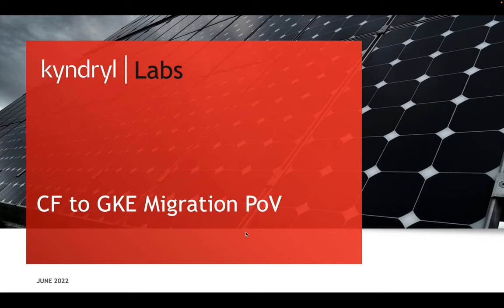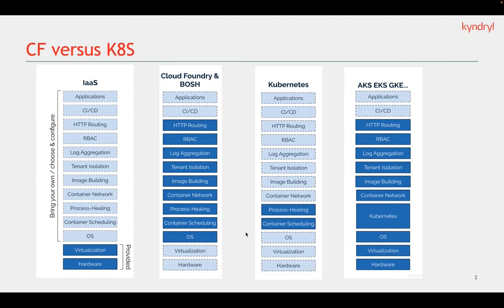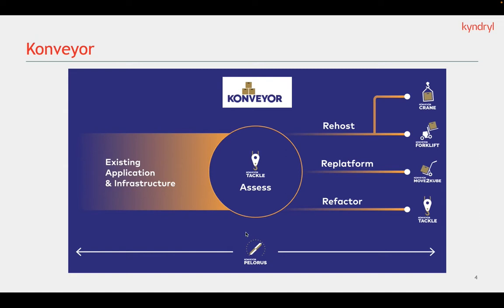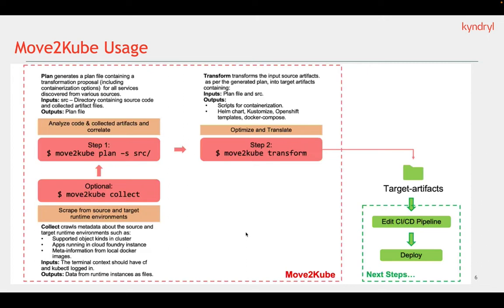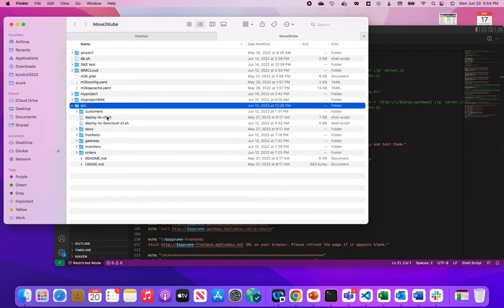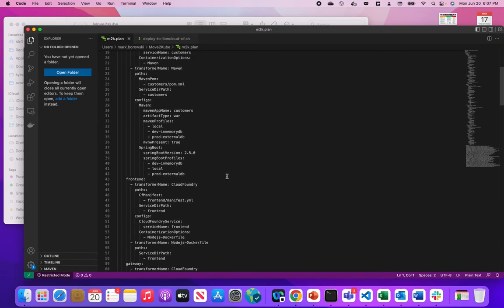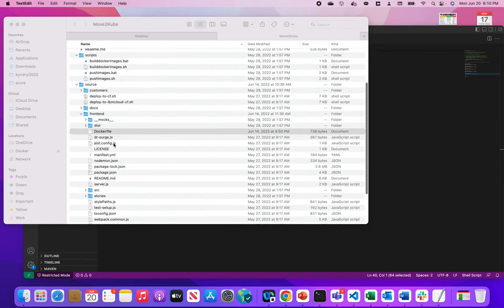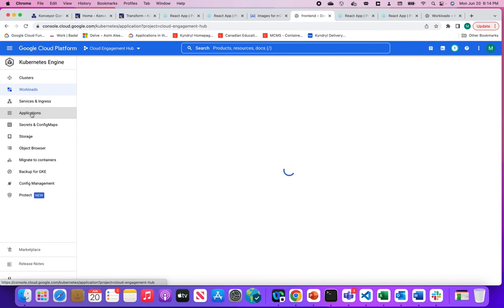Cloud Foundry to Kubernetes (GKE) Migration Approach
The video describes an approach to migrate applications from Cloud Foundry to Kubernetes leveraging Move2Kube.  Construct mapping is discussed along with an example of moving an app to GKE from IBM Cloud CF.